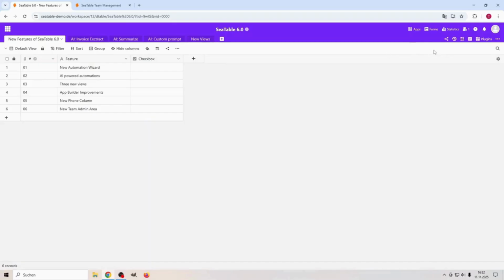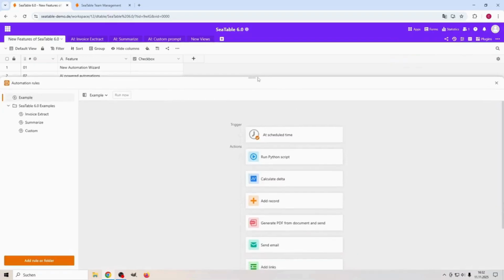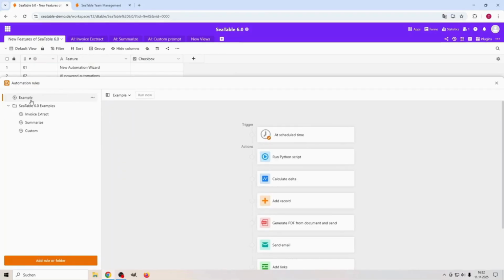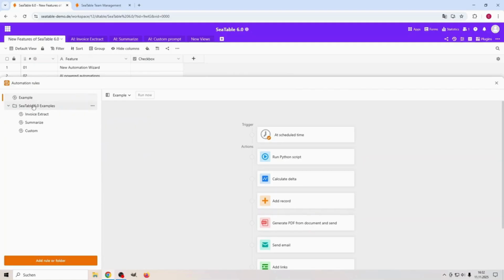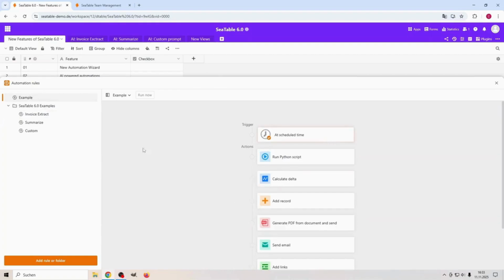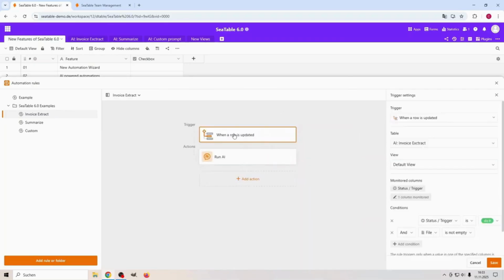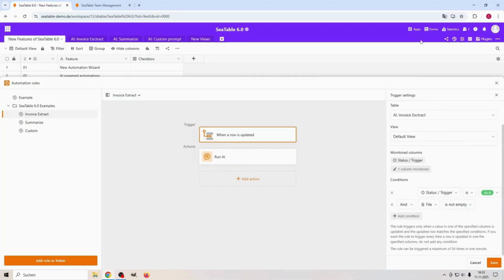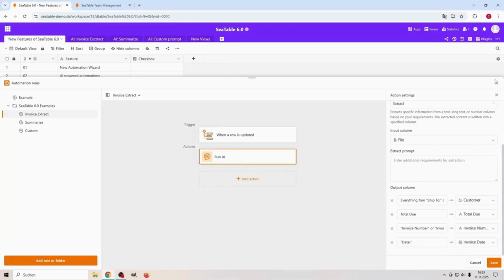SeaTable Automation Editor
In this short video, we'll show you how to manage your automations even more easily, clearly, and conveniently.

Automations are included in all SeaTable subscriptions and allow for easy data processing.

New to SeaTable?

00:00 Ooverview & new folder structure for automation rules

00:51 Triggers & actions in detail

01:28 Try out the new Automation Editor right in your SeaTable database!